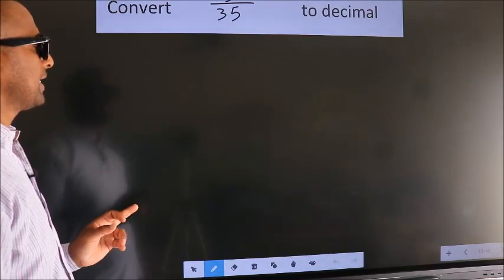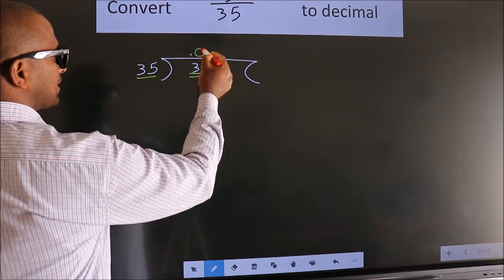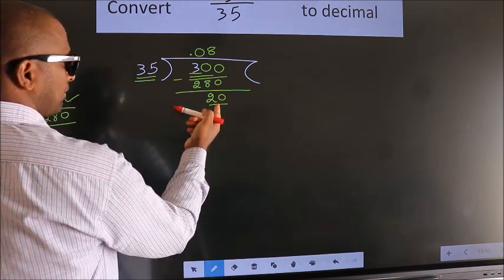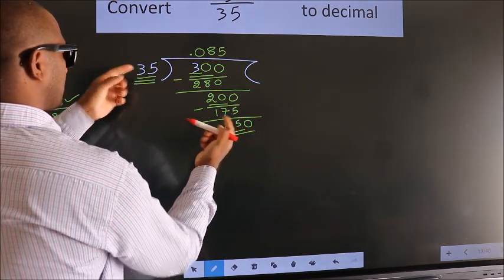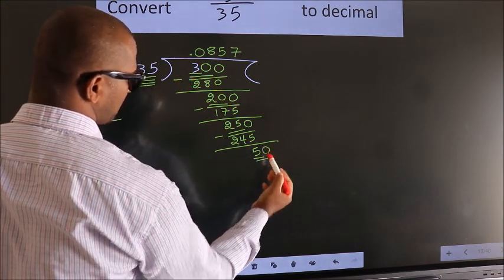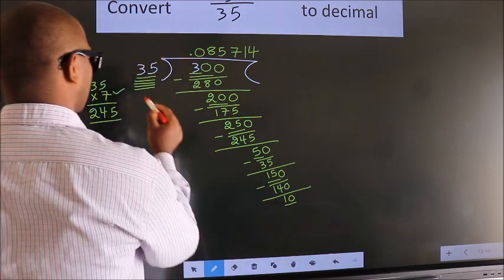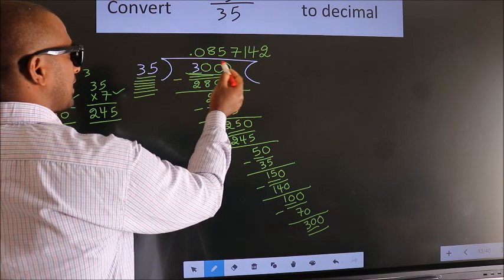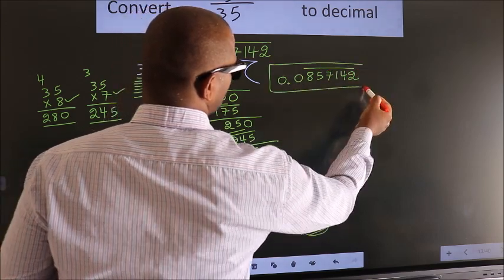CONVERT FRACTION 3/35= ? TO DECIMAL